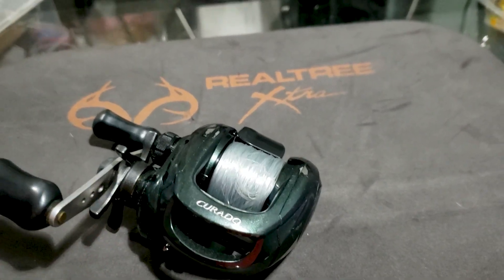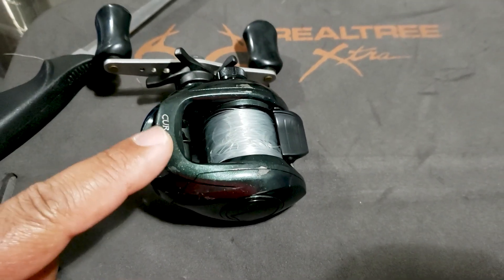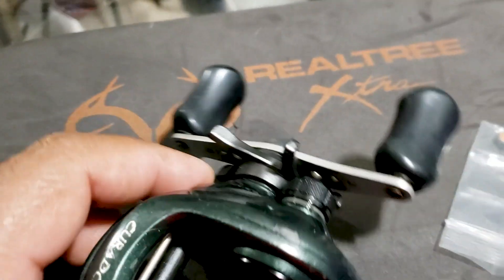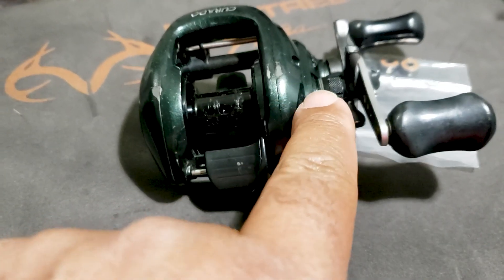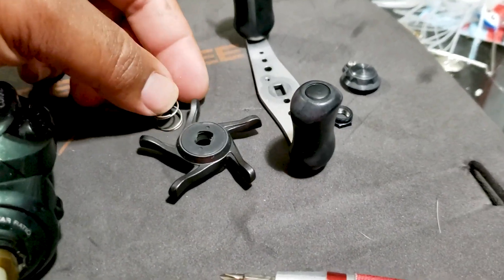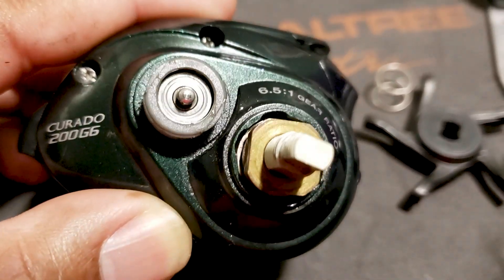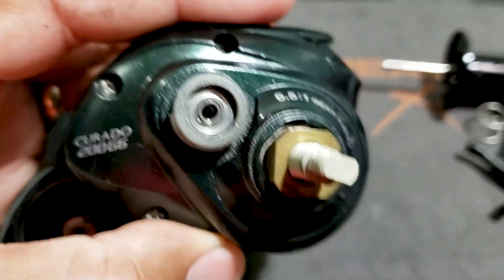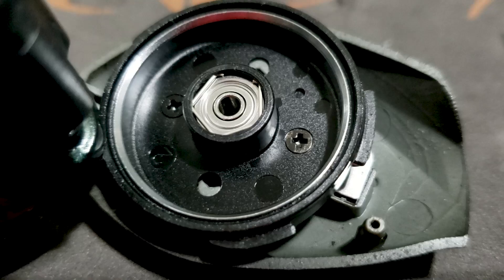EASIEST Fishing Reel MOD you could EVER do... Easy DIY install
I have had some of my Shimano fishing reels for a LONG LONG time.  With this Curado, it is still a solid performing reel but has started to not cast too good.  Bearings frequently blow out, burn up or just wear out.  This is nothing new for any mechanical device.  This upgrade can be done to old reels or new ones.  Ceramics will always outperform traditional bearings for performance.  They are not as quiet, but man do they give rocket casts!  Follow this on your own reels and enjoy!!!

Shimano Baitcast Spool Bearing Size:  3x10x4 mm  (for my reels, I know this will fit my Chronarch Ci4+, Curado, Citica, Caius and Engetsu from multiple year/models)  It may change for the super high end reels such as Bantam, Alderbaran, etc.

Are you willing to support WAEofFishing? Any one of these would be greatly appreciated!